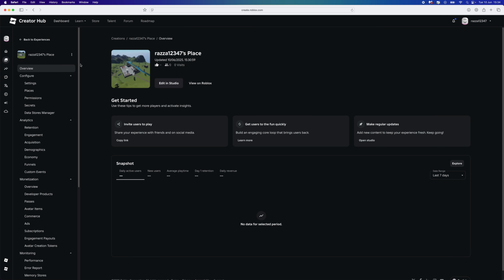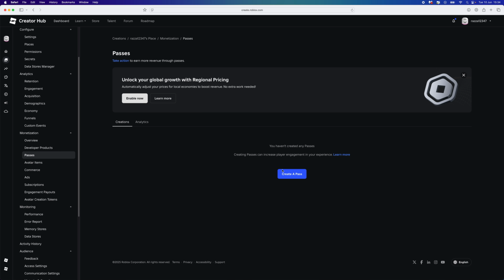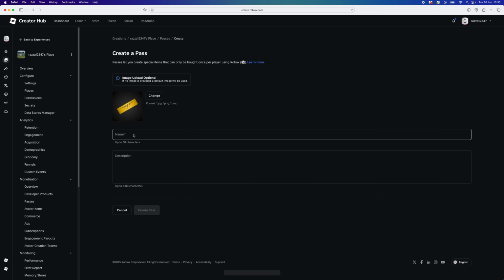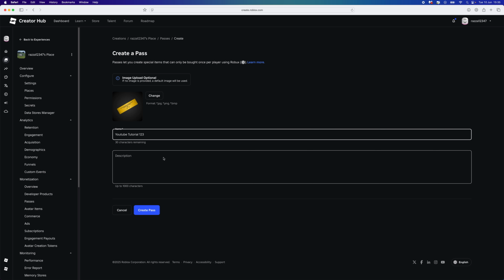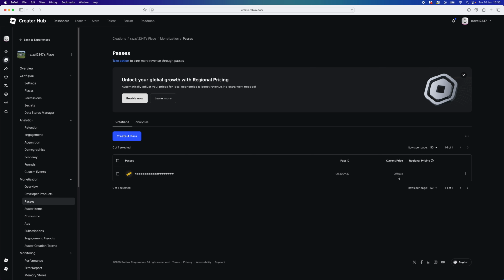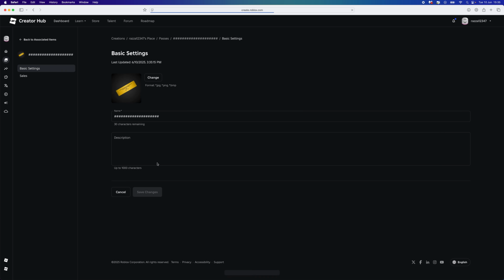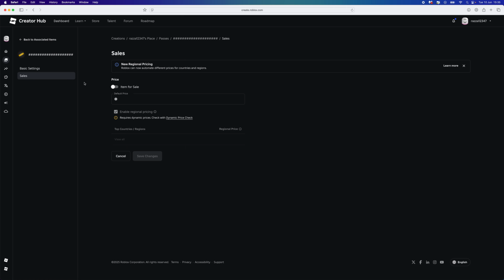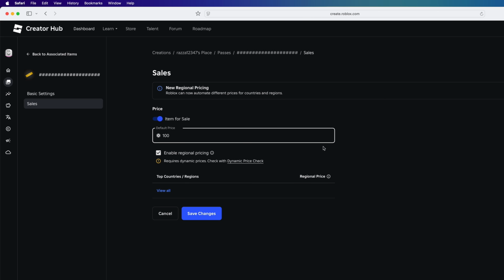How To Make A Gamepass In Roblox 2025 (EASY)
Learn how to create a game pass on Roblox with this simple tutorial! First, head over to create.roblox.com to get started. Then, follow the step-by-step instructions to setup your own Xbox game pass.

How To Make A Gamepass In Roblox UPDATED 2025 (Step by Step)